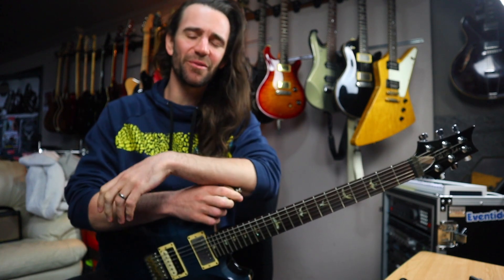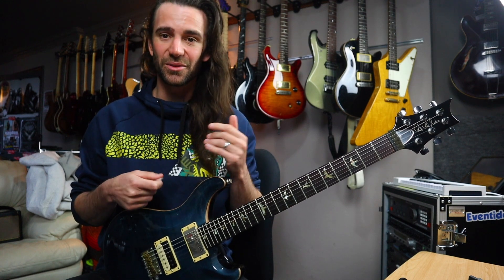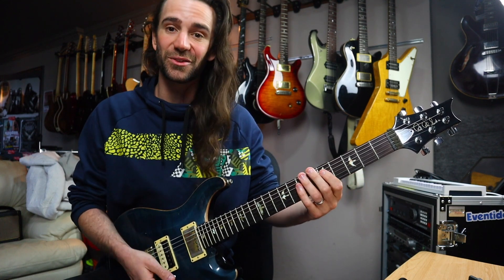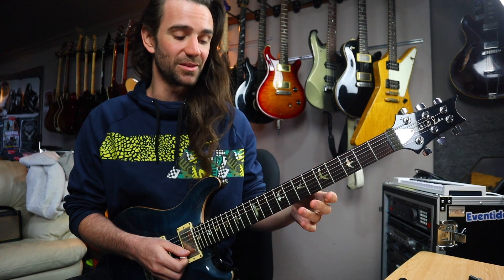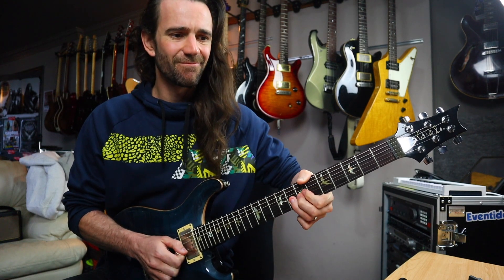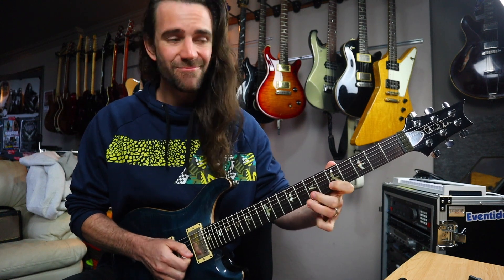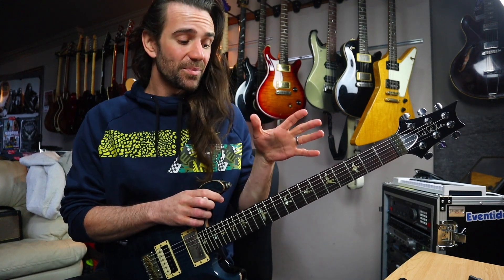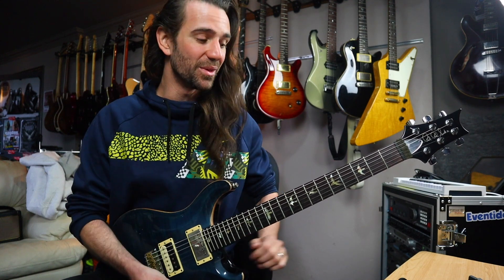Dorian Blues Shred - 5 Minute Licks